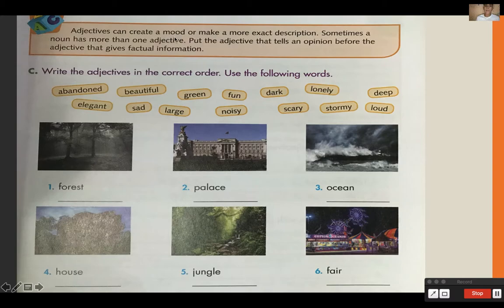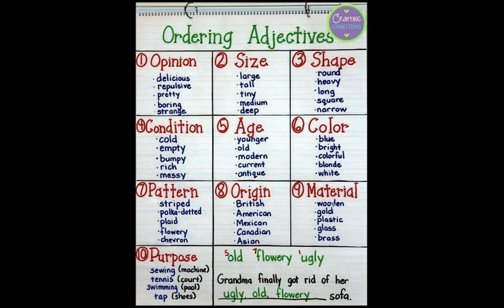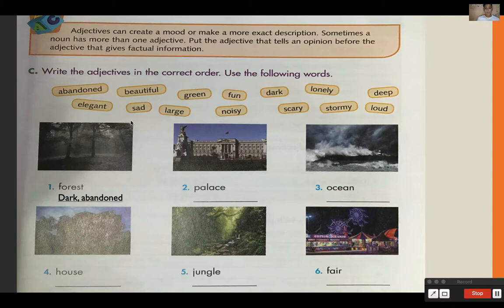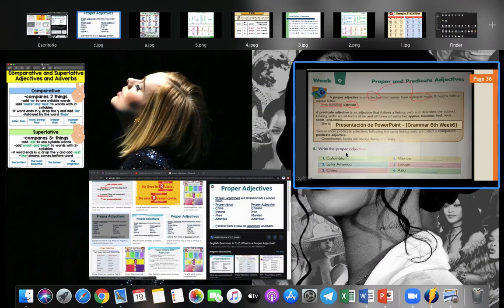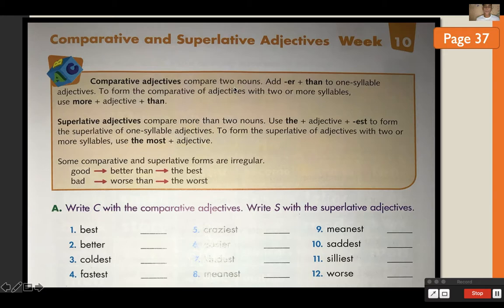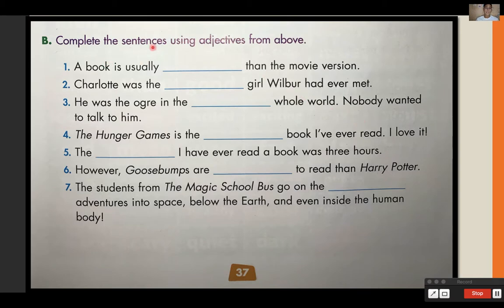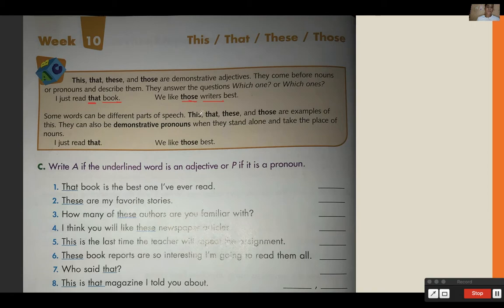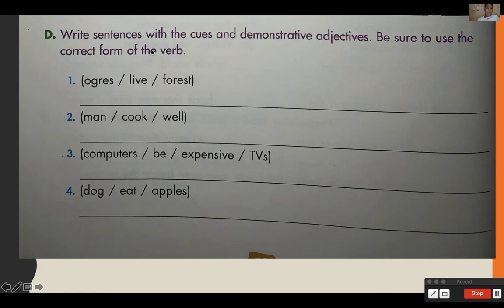Grammar 6th Grade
Topic: Adjectives and Adverbs
Week #6